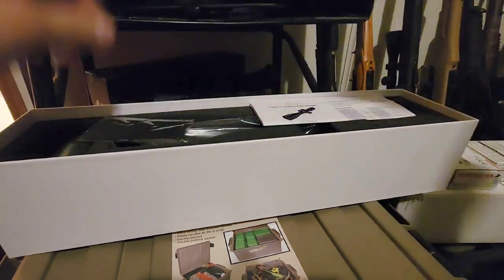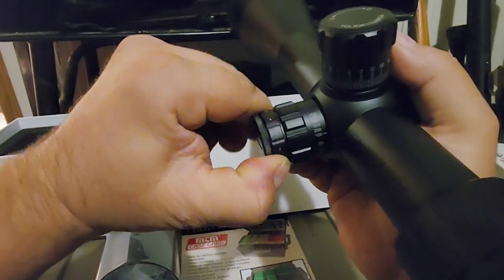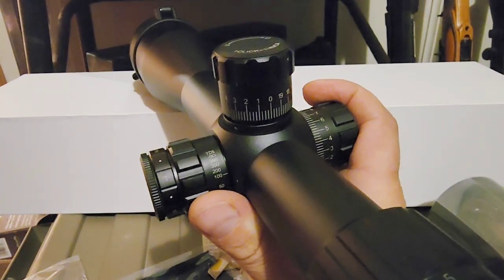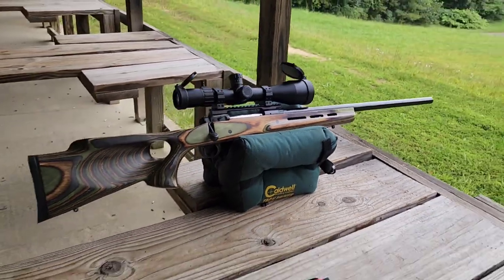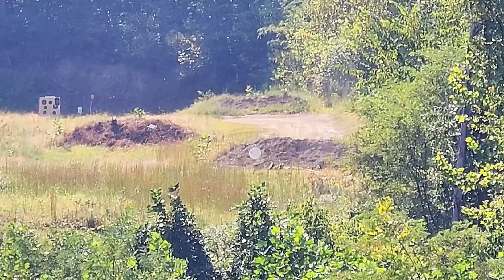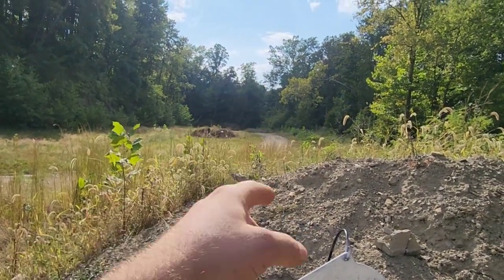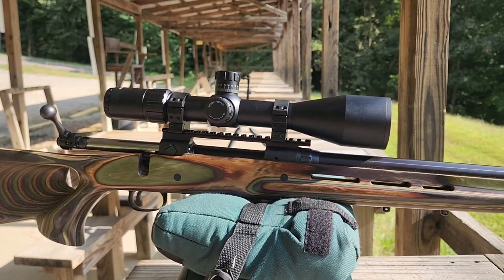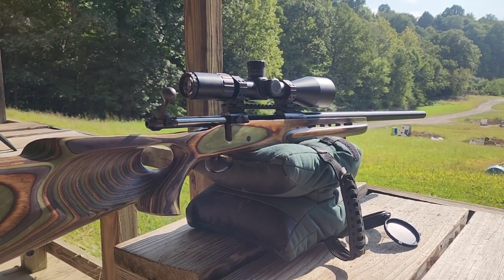CVLIFE 5-25X56 FFP Rifle Scope Review & Shoot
The scope

Computer Editing: TBA

Editing App: TBA

Table: TBA

12"x12" Sight In Splatter

12"x18" Bullseye Splatter

18"x24" Silhouette Splatter